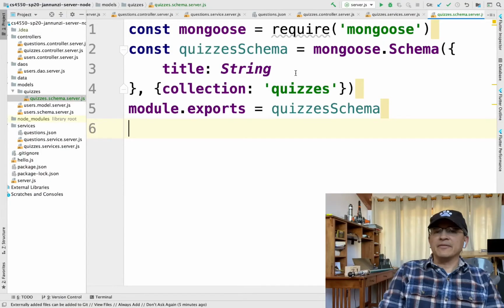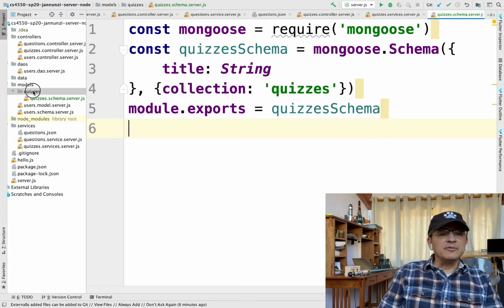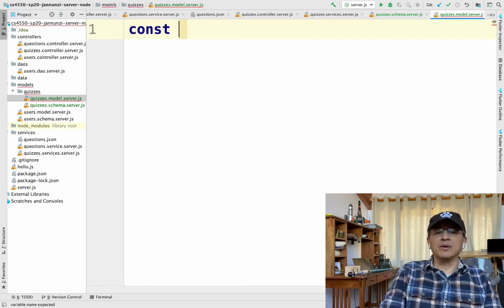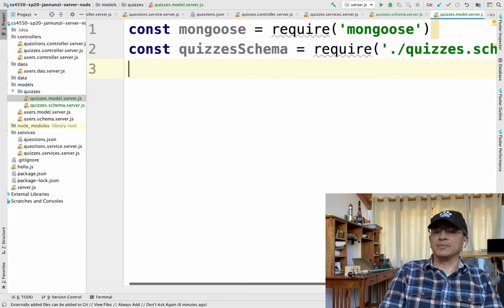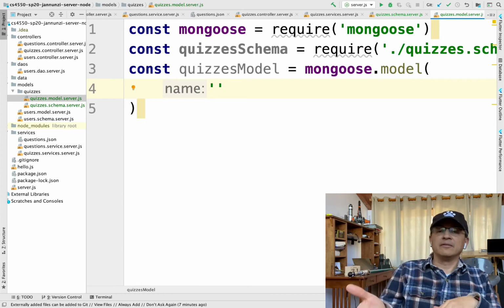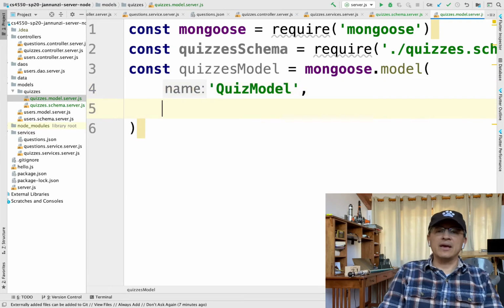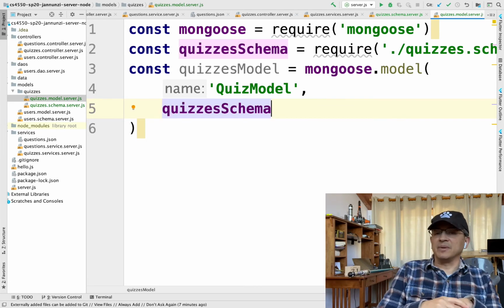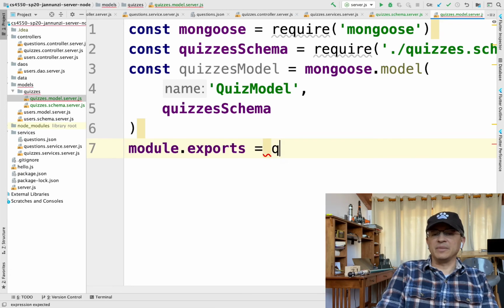cs4550 sp20 13106